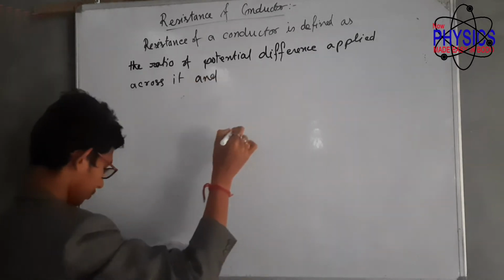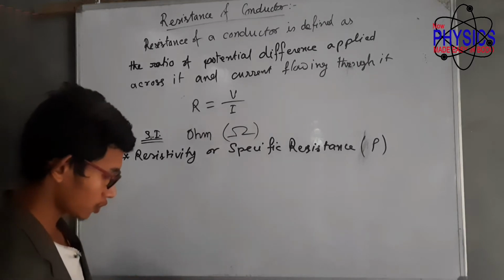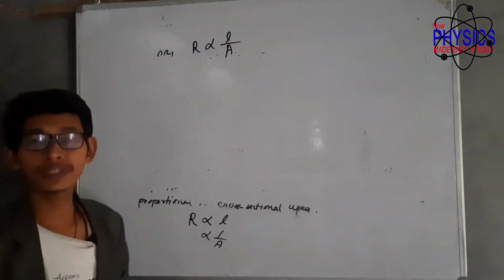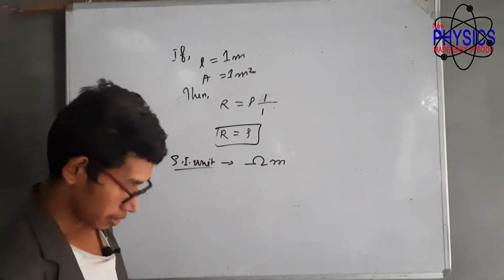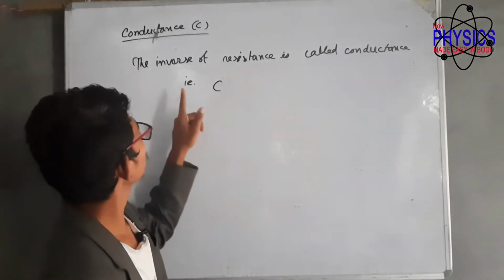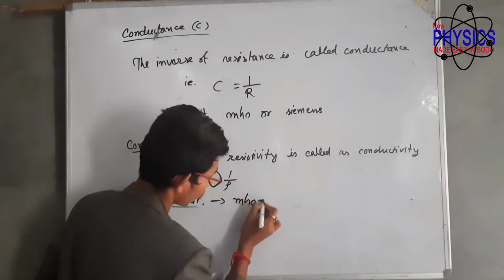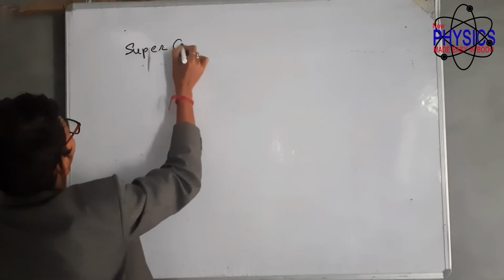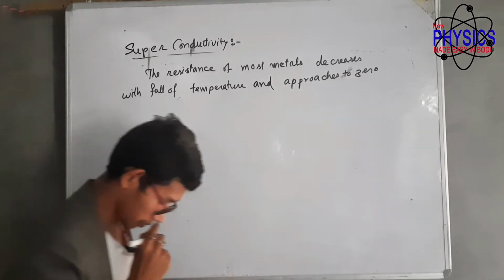Class 12 Physics : Unit 2 | Period 014 | Resistance, Resistivity, Conductance and Conductitvity